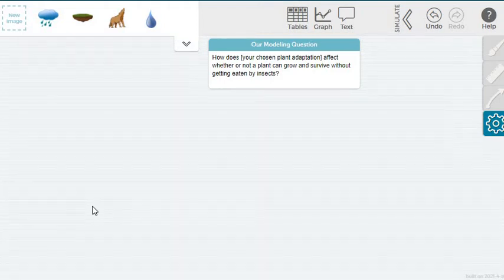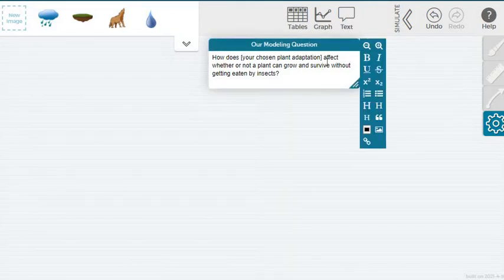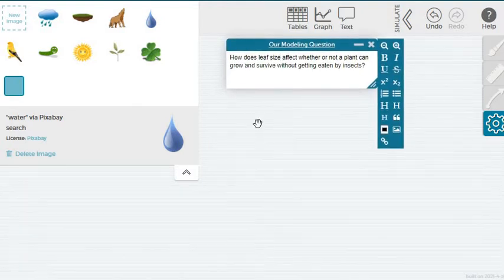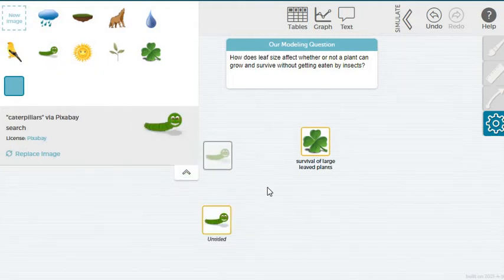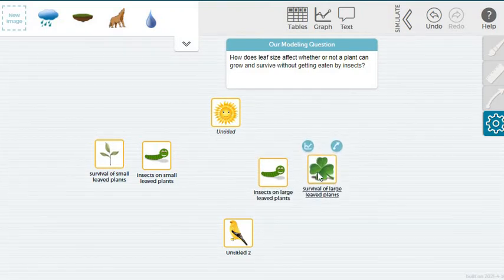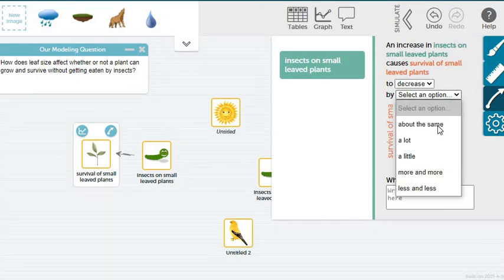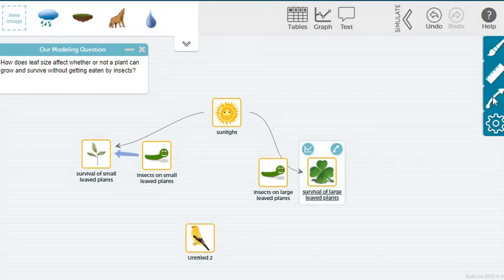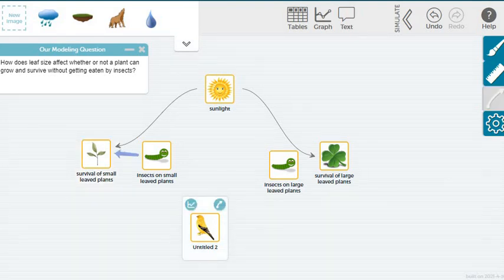YMCA Project Crystal Building a Model in SageModeler